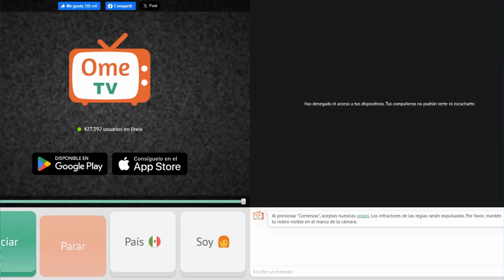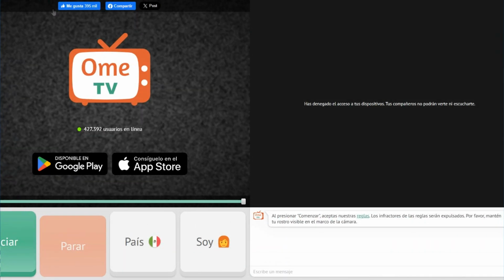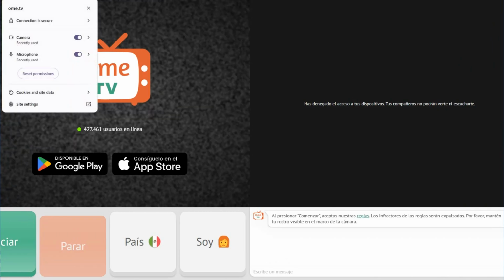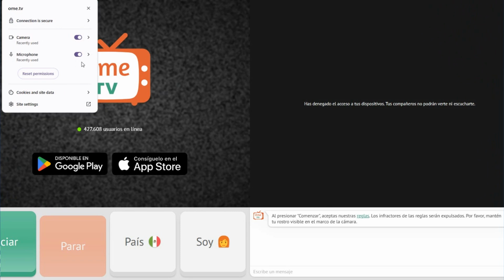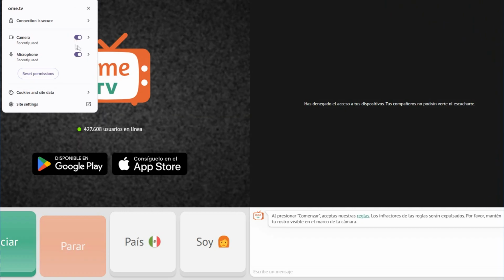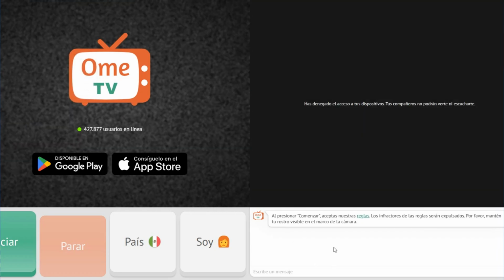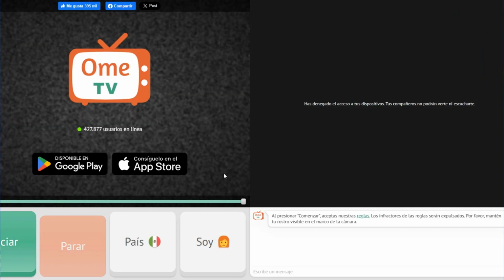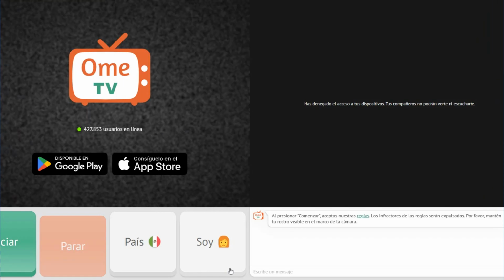How to Use VRchat on OmeTV (2025)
In this video, I'll show you how to EASILY get VRCHAT on OMETV IN 2025. The method is very simple and clearly described in the video. Follow all of the steps & OBS OmeTV Tutorial | How to use OBS Virtual Camera on OmeTV 2025 ✅